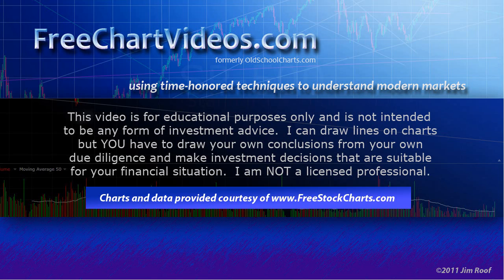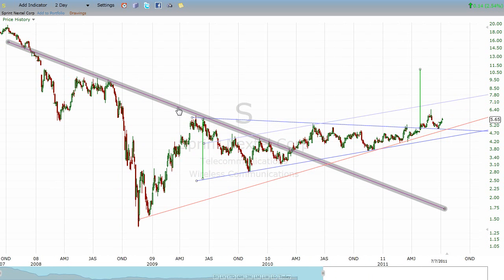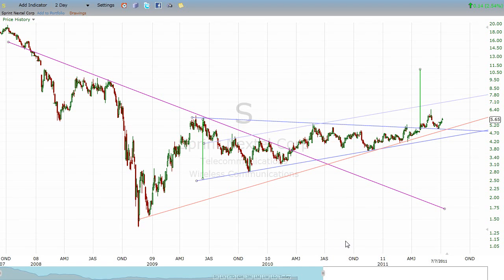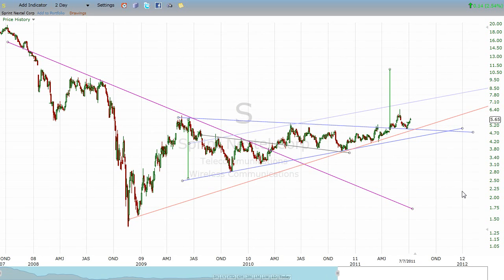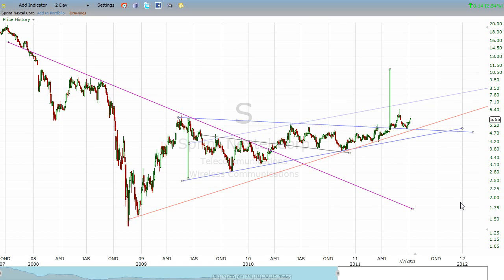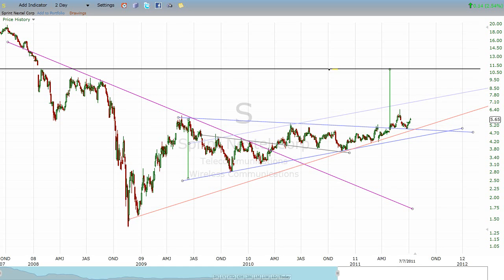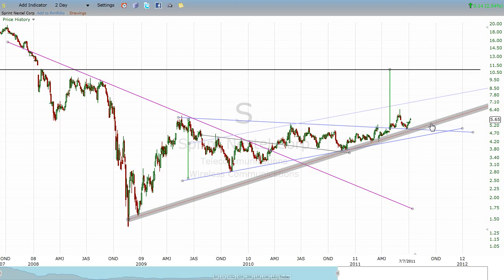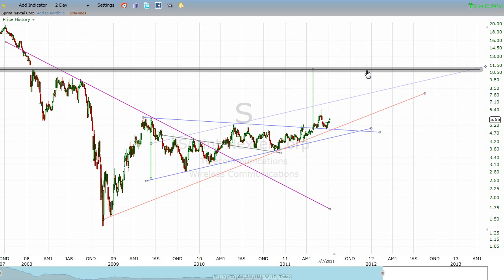Free Chart Videos . com looks at Sprint's chart ( S ) on 7/7/2011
looks at S after the close on 7/7/2011.  Sprint has some very nice and clear patterns that we can easily take advantage of.  This videos explains why I have a long term target of just under 11.00 for S.